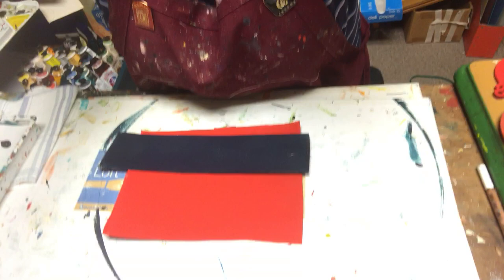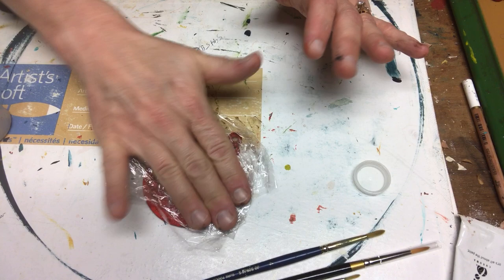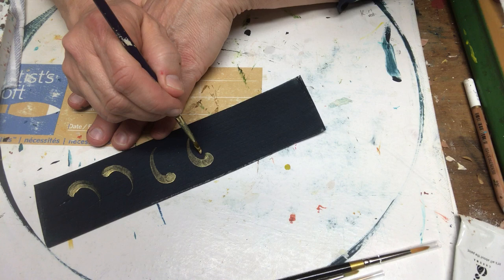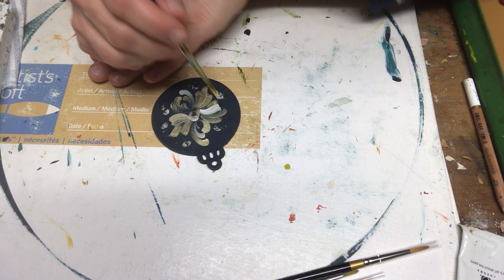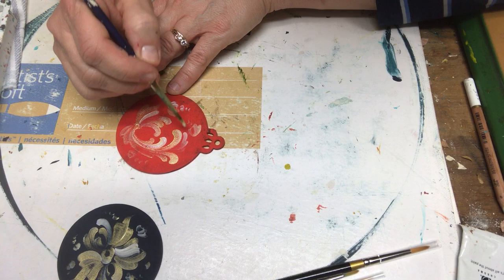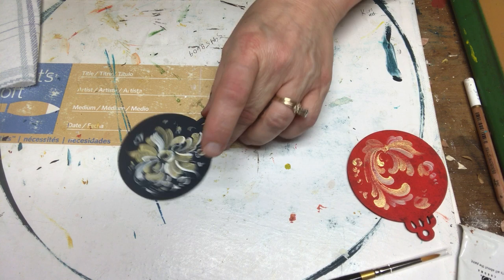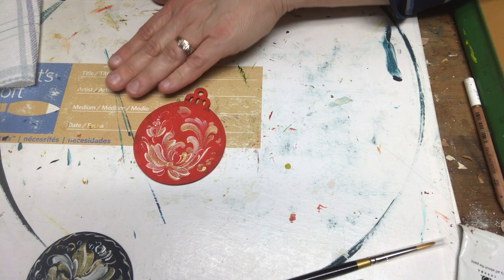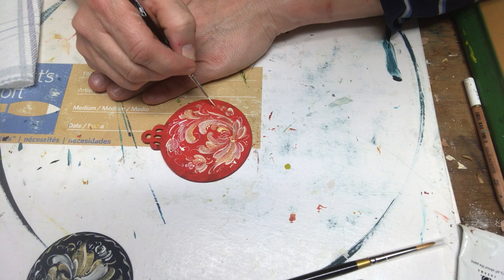Rosemaling Beginners Tutorial-Christmas Ornaments-Art of Lise - (ASMR and Pandemic Therapy)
Christmas in April?  Time for some rosemaling fun using the basic "c" and "s" strokes that make up the wonderful Norwegian folk art called Rosemaling.   Join Lise as she demonstrates an antiquing effect on the ornaments and paints two lovely ornaments in gold brush strokes.  Have a fun and relaxing time watching the artwork of Art of Lise.